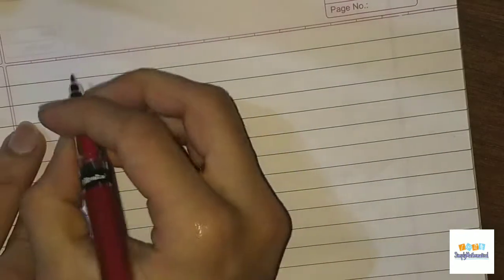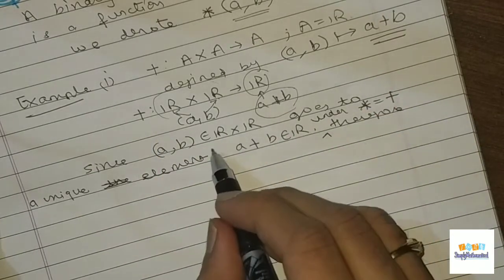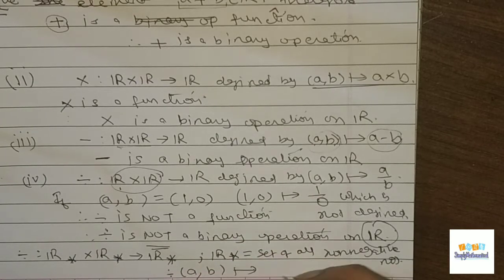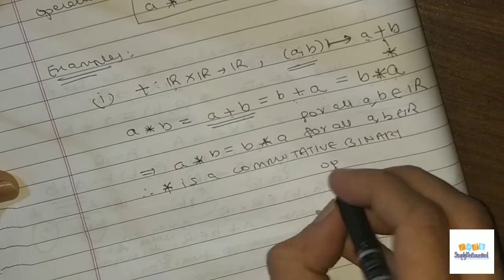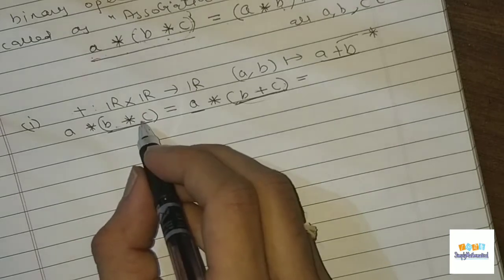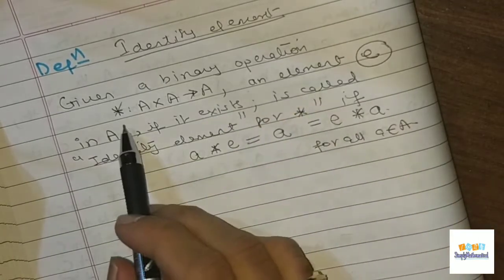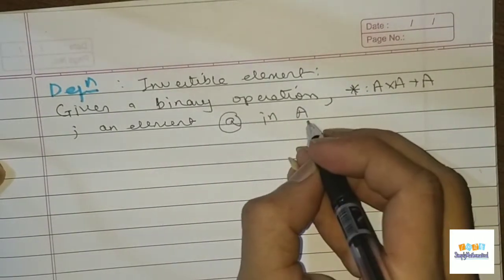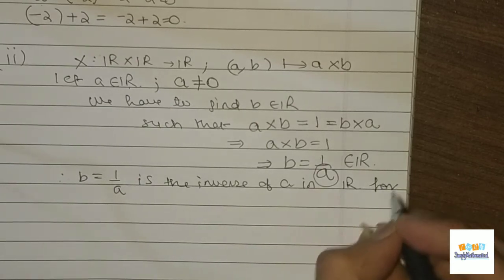12th Class Maths || Binary Operations || Chapter 1 Relations & Functions || CBSE/NCERT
In this video, I have explained the subtopic Binary Operaions of the Chapter 1 Relations & Functions from 12th Class Maths CBSE/NCERT.